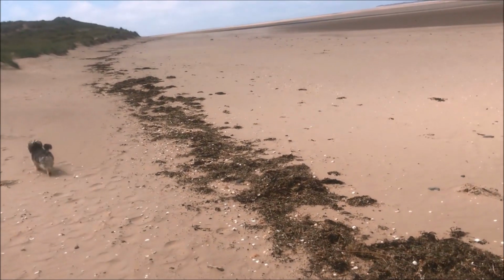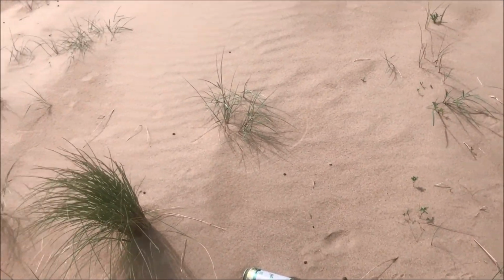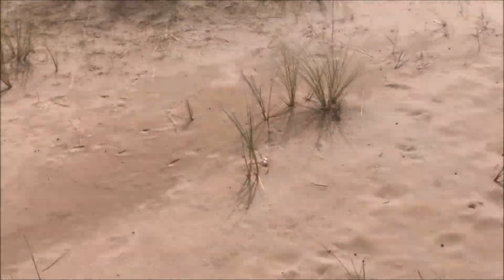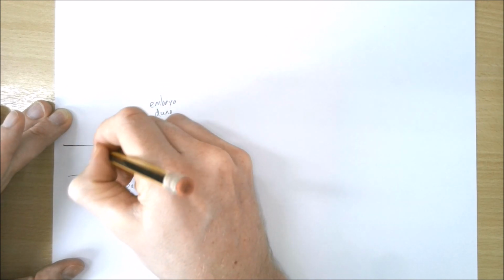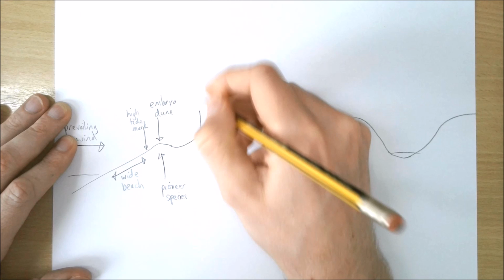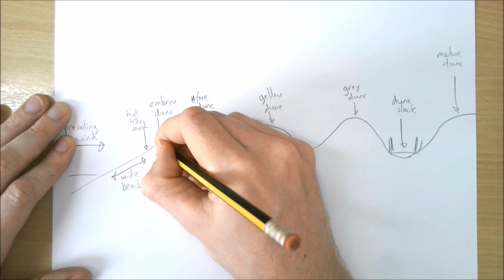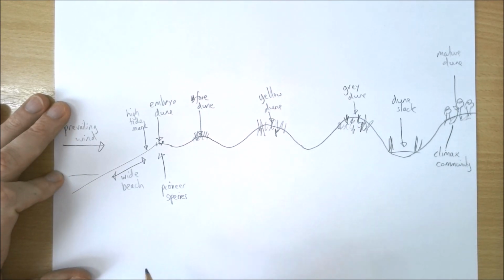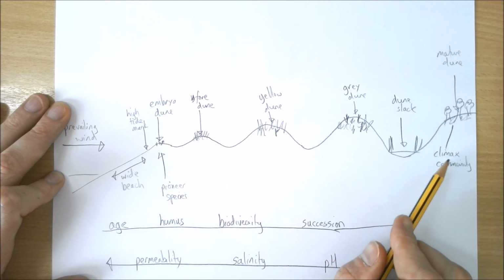Sand Dunes & how to draw them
A video for GCSE and A Level students looking to understand the formation and processes that occur as sand dunes are formed.